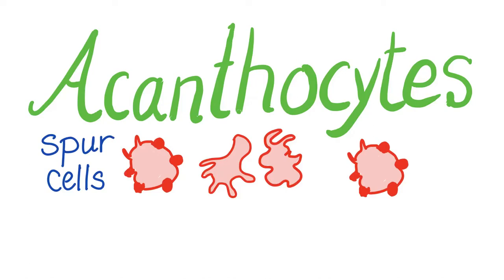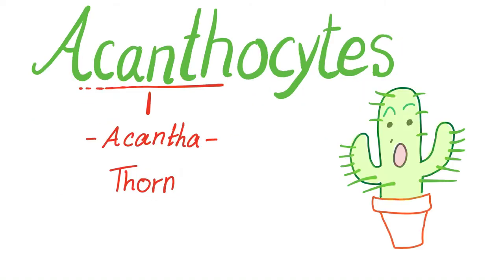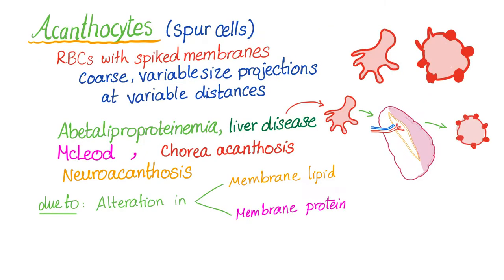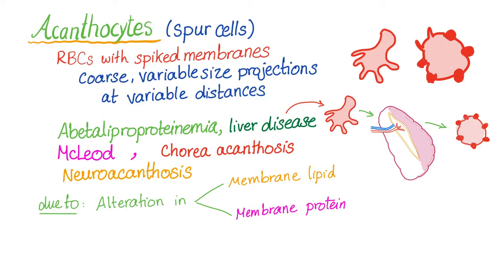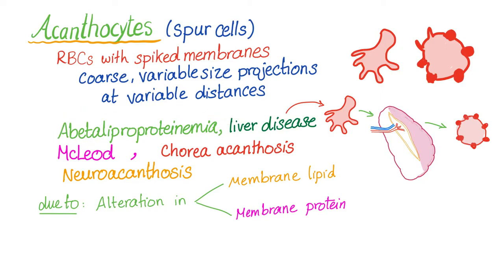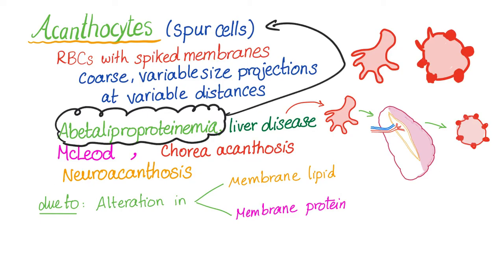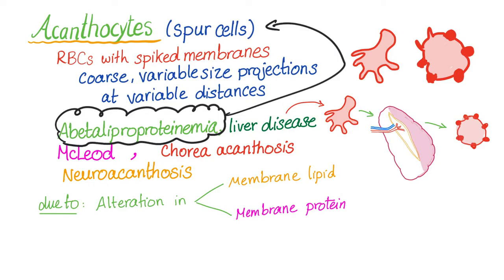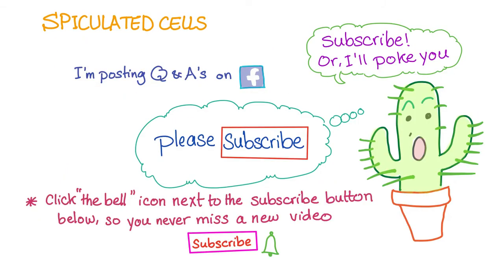Acanthocytes (Spur Cells)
► Right Now! You can get access to all my hand-written hematology video notes (the notes that I use on my videos) on Patreon...There is a direct link through which you can view, download, print and enjoy! If you like my videos, please consider leaving a tip